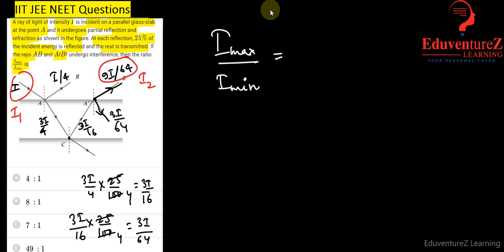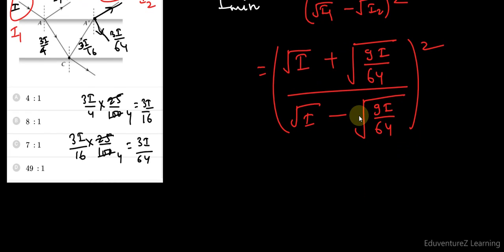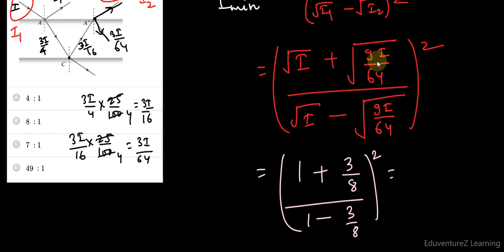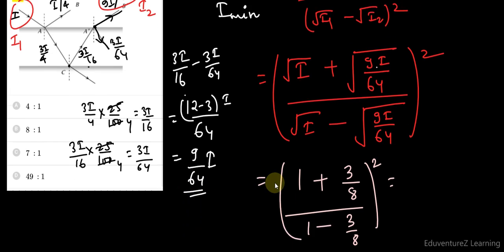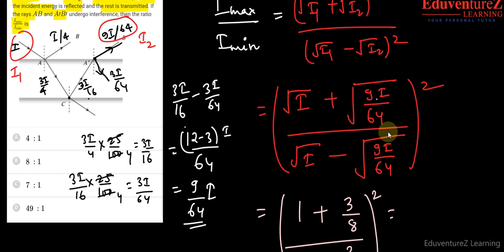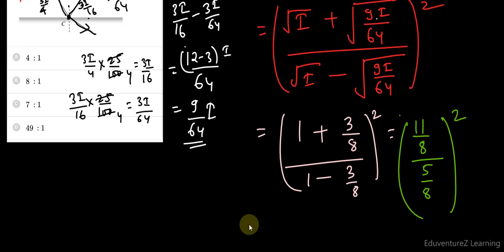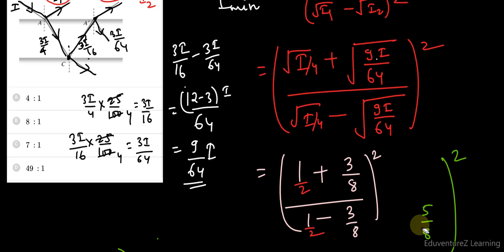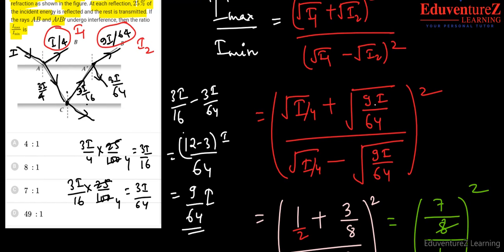A ray of light of intensity I is incidents on parallel glass slabs at a point A as shown, in the Fig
A ray of light of intensity I is incidents on parallel glass slabs at a point A as shown, in the Figure. It undergoes partial reflection and refraction. At each reflection, 25% of incident energy is reflected. The rays AB and A′B′ undergo interference. The ratio of Imax​ and  Imin​ is